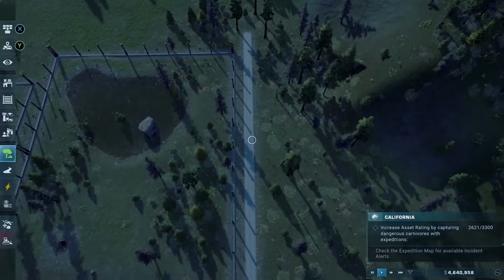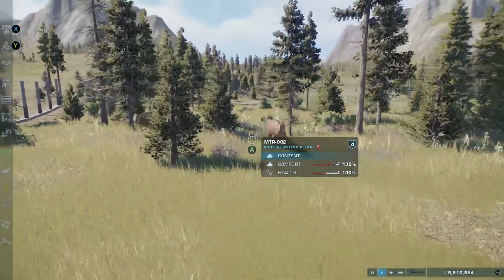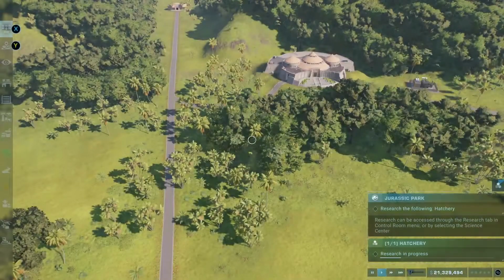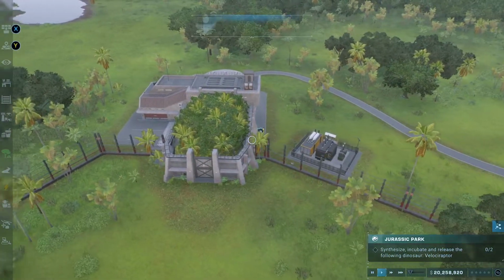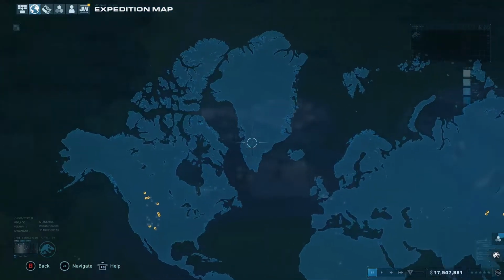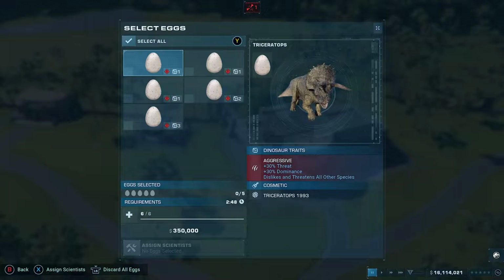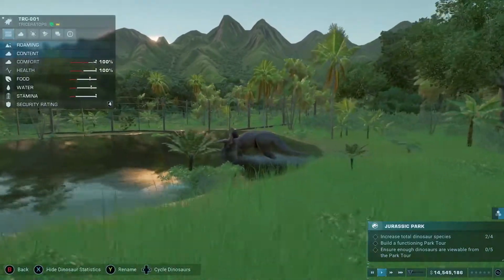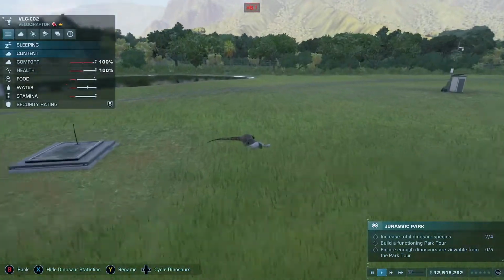Jurassic Park Chaos Theory ! Jurassic World Evolution 2 Ep 7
Welcome back everyone. So today we get started on the first chaos theory mode Jurassic Park ! I am very excited to see how this is going to play out. Hope you all enjoy.
November Schedule
Come check out our main discord page as well for updates on new and exciting things on the channel. If the link doesn't work just search up TinyTownGaming !